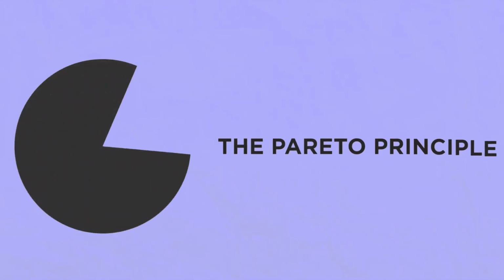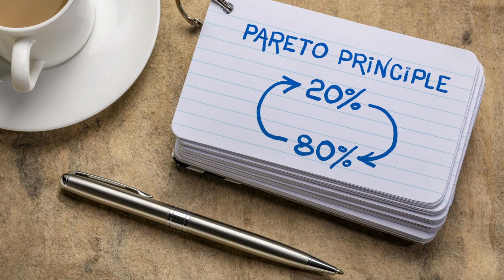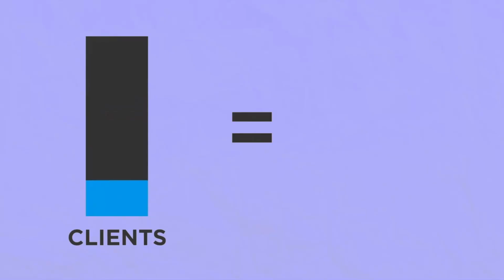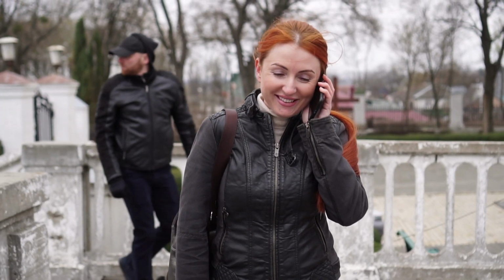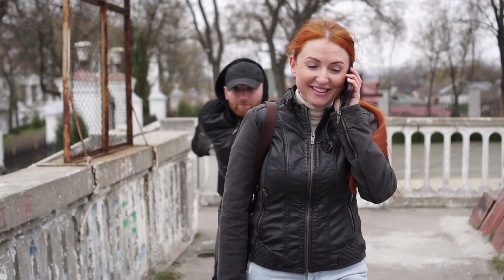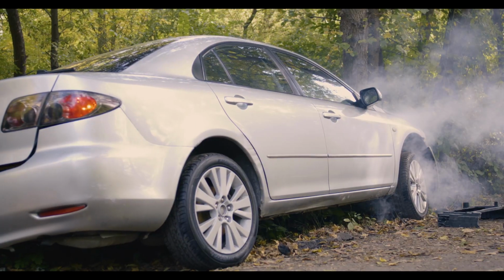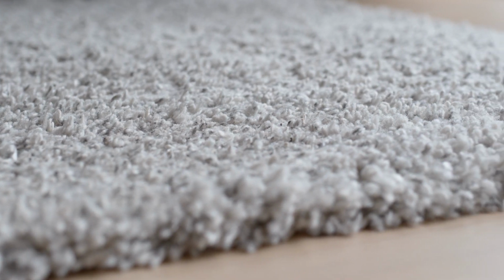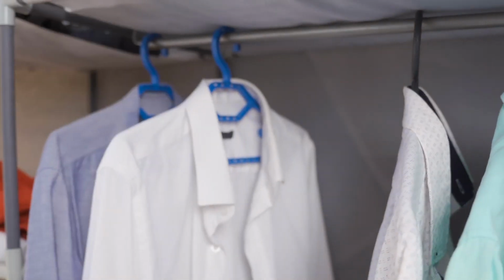This Secret Principle RULES Your ENTIRE LIFE (and How You Can Use It to Achieve MASSIVE Success!)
In this video, we are covering one of the Universal Laws of nature known as the Pareto principle, otherwise known as the 80/20 Rule. Whether you have heard of this rule before or not, by learning the ins and outs of how to use it, you can completely transform the course of your life and achieve anything you put your mind to. This video explains some of the methods in which you can do just that!